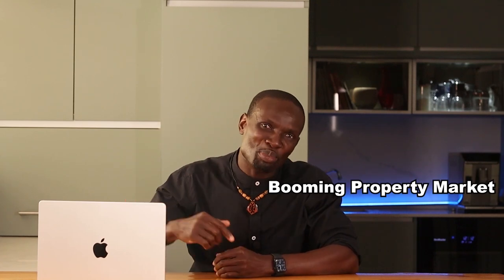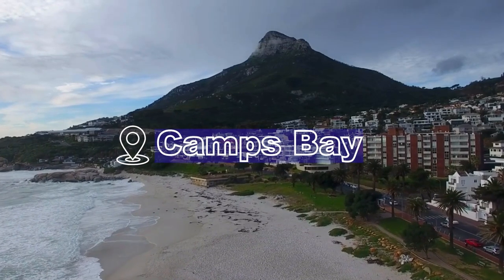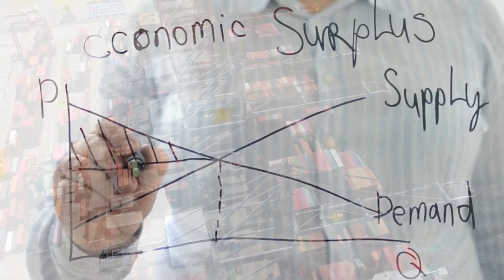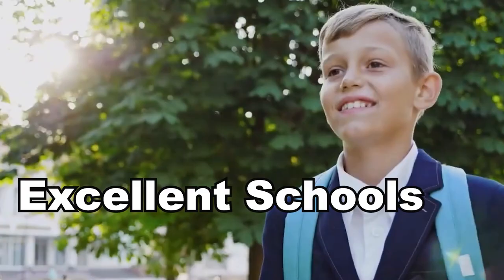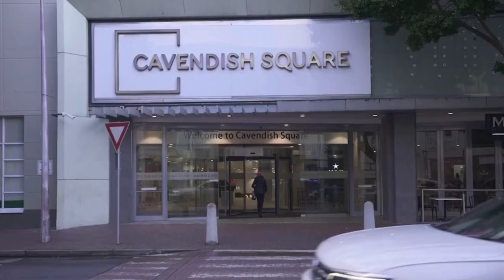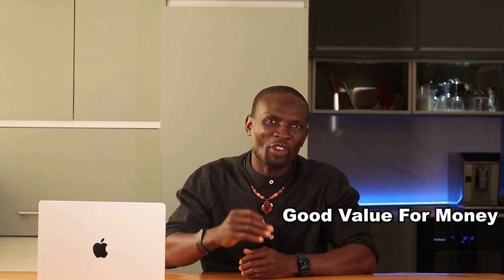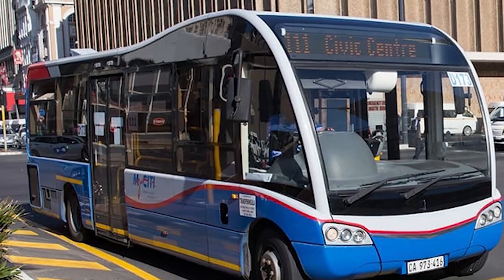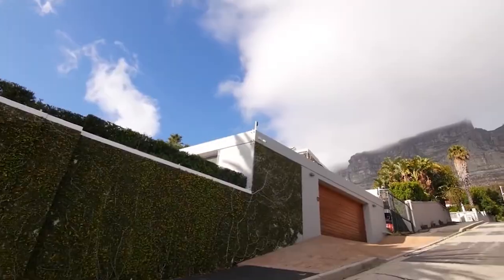Cape Town Property Prices Exposed: Critical Insights for Investors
Uncover the truth about Cape Town property prices with critical insights for investors.

📢 ✅ Attend our FREE - How to Buy Your First Property and Rent for Profit Masterclass

Discover the best places to invest in Cape Town's property market, including the Atlantic Seaboard, Southern Suburbs, Northern Suburbs, and City Bowl. Learn about top investment hotspots, lifestyle benefits, and economic factors driving property values. Stay informed and make your next big investment in Cape Town.

⌚️Timestamps:
00:00 - Intro
00:26 - Atlantic Seaboard Key Investment Insights
01:33 - Southern Suburbs Key Investment Insights
02:34 - Northern Suburbs Key Investment Insights
03:35 - City Bowl Key Investment Insights
04:49 - Economic Factors Influencing the Real Estate Market